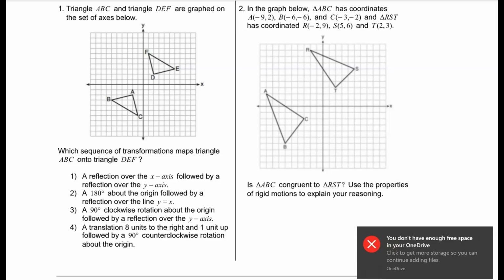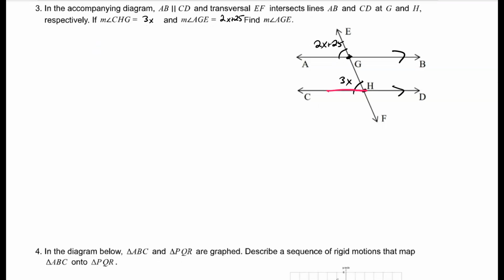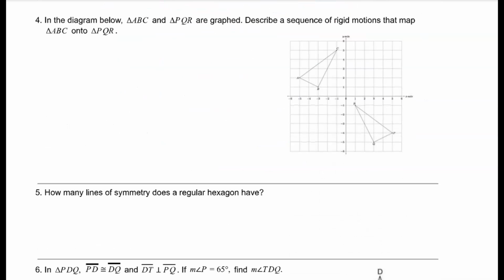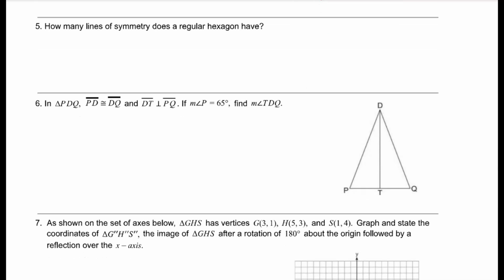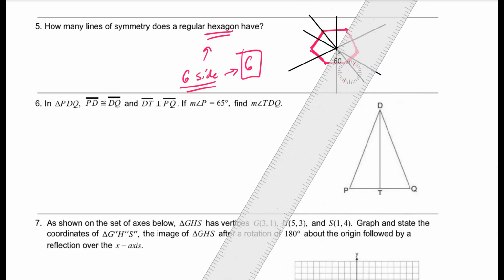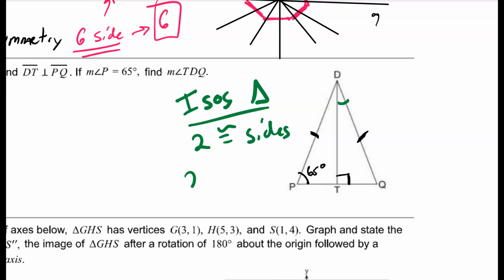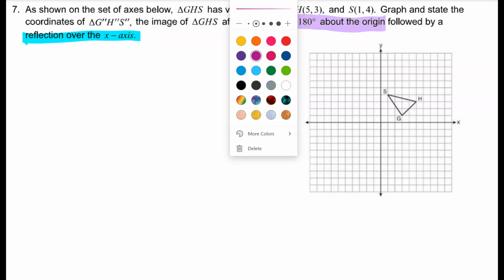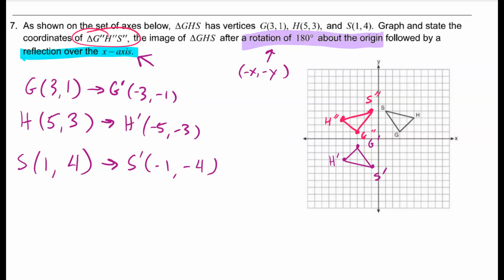Transformations Review 2